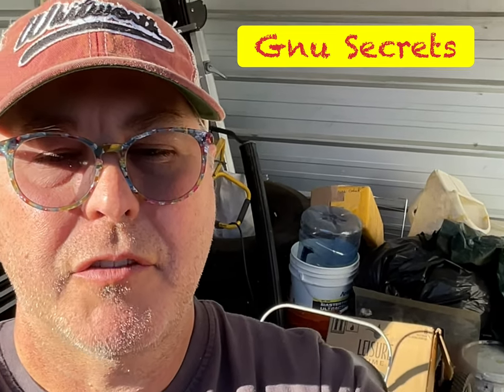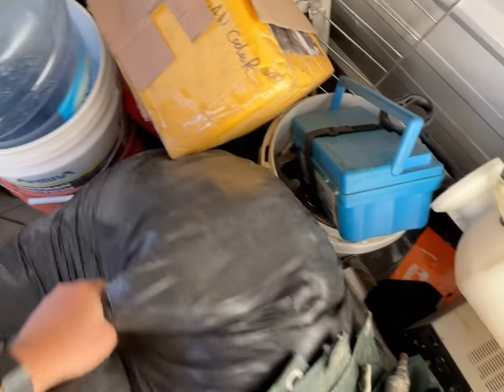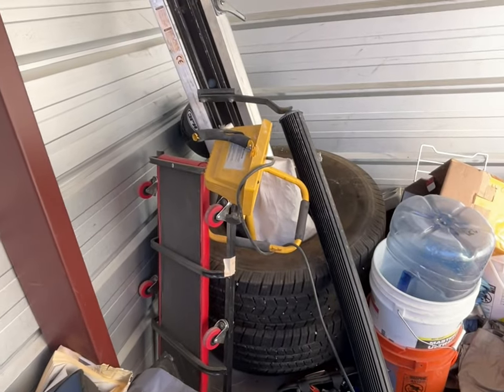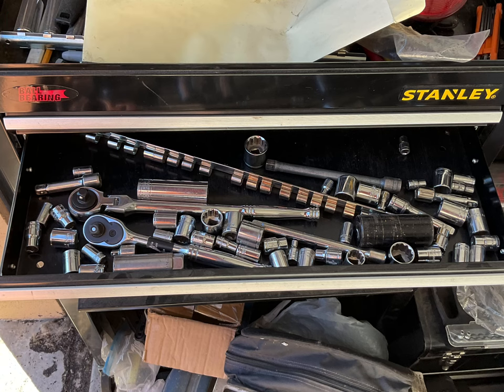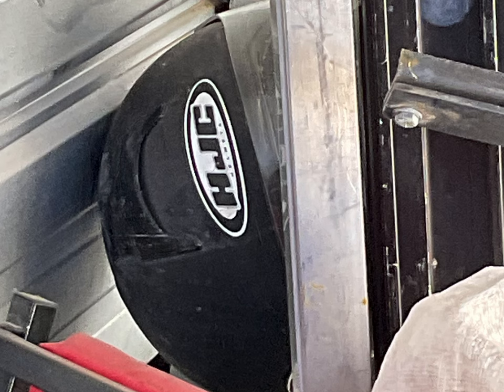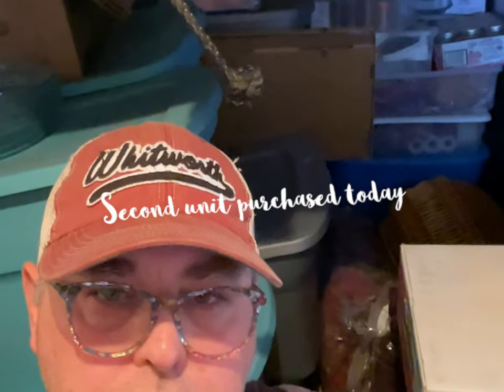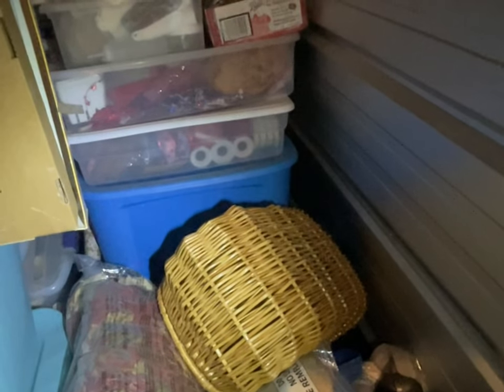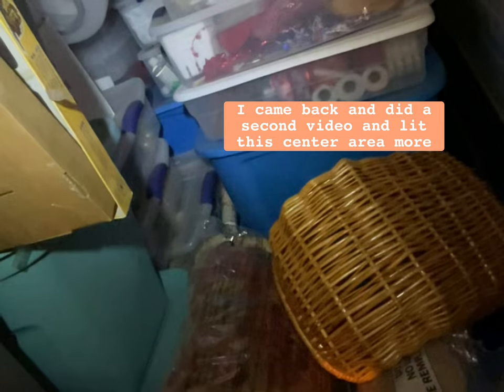I Thought You Gnu About My Secrets Storage Unit Purchase & Treasure Hunting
I Thought You Gnu About My Secrets of purchasing two storage units.

We also put tracking links on all of our links  This is done so we can understand what is effective when links are clicked to better understand our audience

Referral Partners